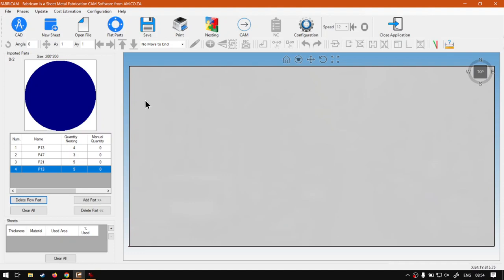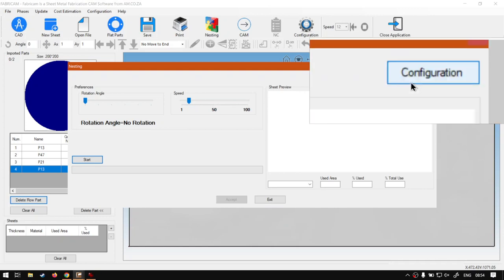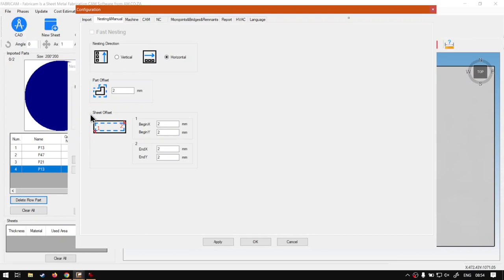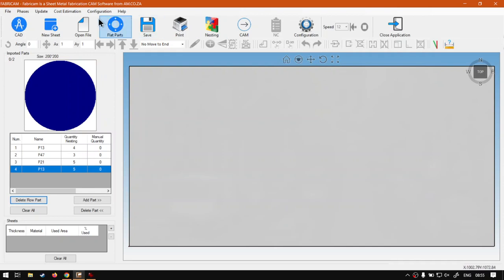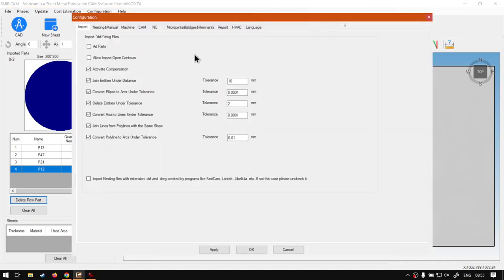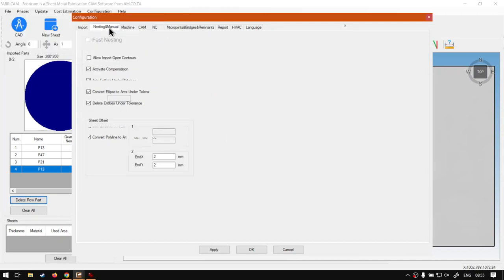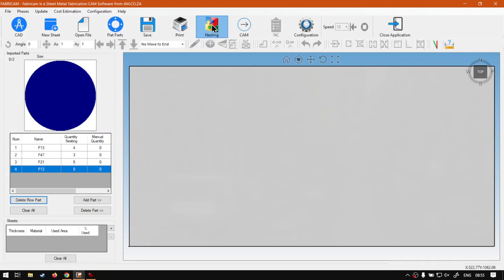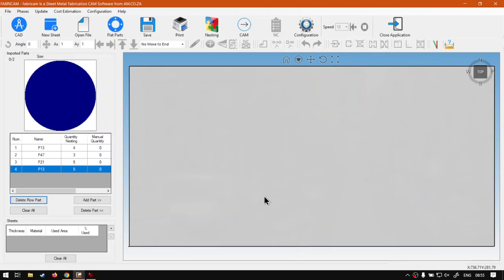FabriCAM Software Auto Nesting Configuration Feature (Part 7) Step by Step Video Tutorial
This is great when you are looking at doing some more advanced adjustments to the Nesting Feature.

You should notice that the Default settings works 90% of the time without any adjustments needed, but what about the last 10%.

This video is part of a Mini-Series. Next video covers Nesting Direction. Previous video covered Nesting Speed.